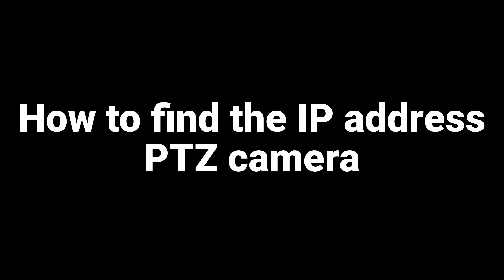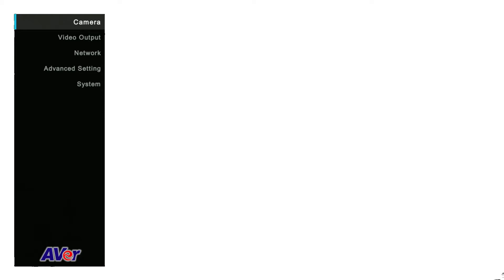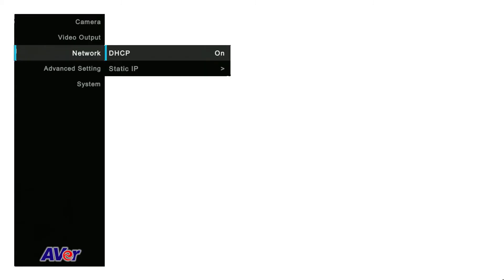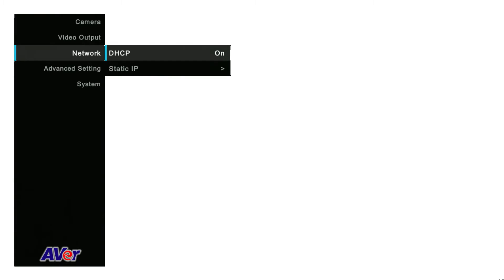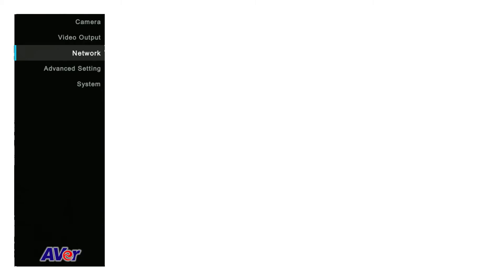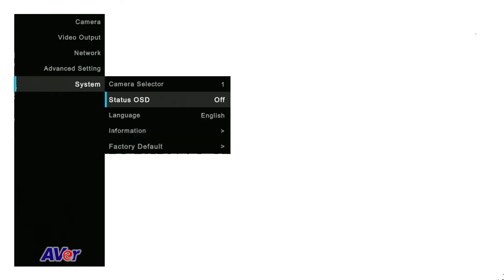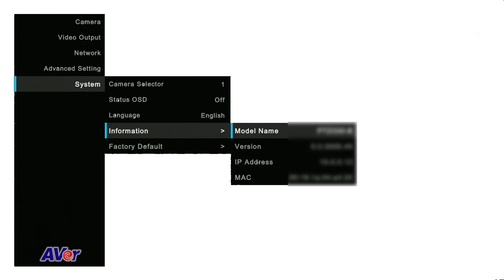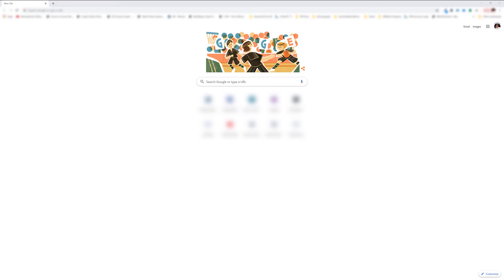PTZ IP Address Setup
An overview of how to locate your IP address on an AVer PTZ camera.